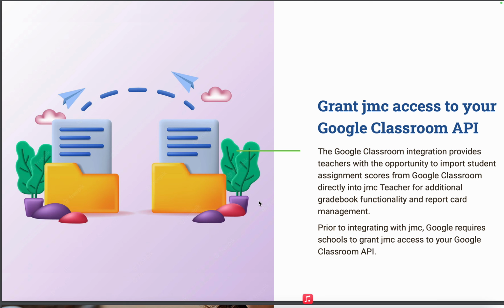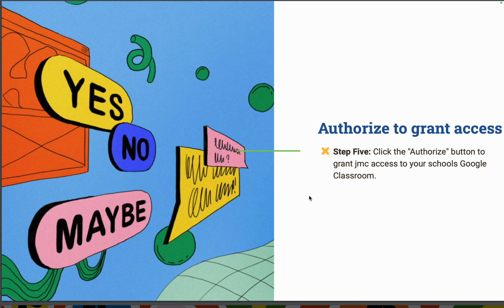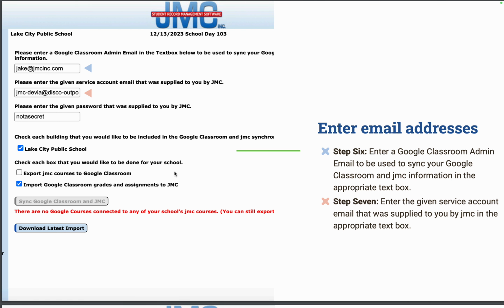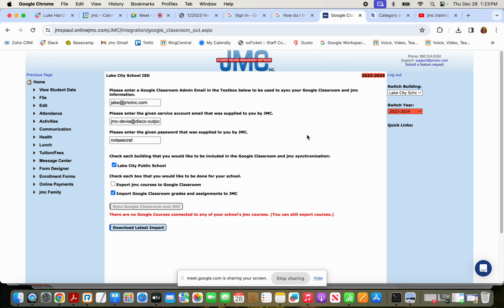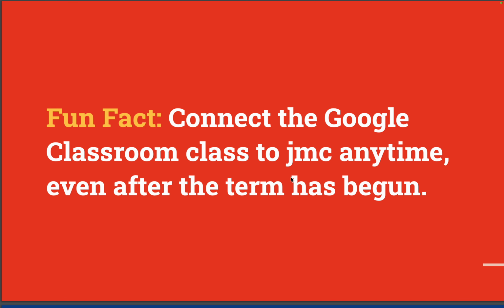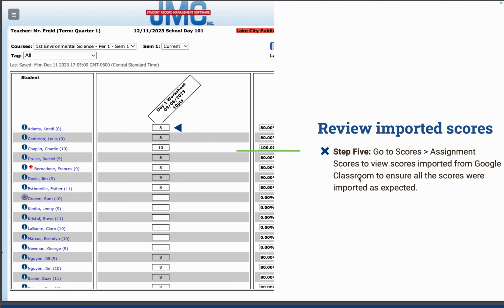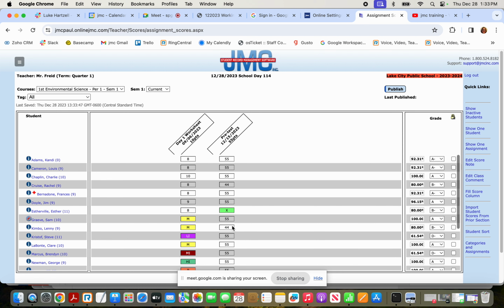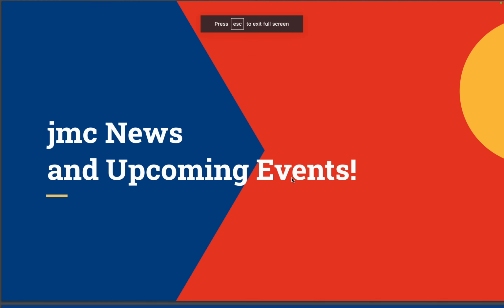Working with jmc Google Classroom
Don't miss out—discover how jmc's Google Classroom Integration can elevate your educational journey. In this session, we'll cover essential topics, including enabling Google Integration in jmc Office, syncing jmc Courses to Google Classroom within jmc Teacher, and effectively managing imported assignments from Google Classroom in jmc Teacher. Whether you're a teacher, administrator, or education professional, this webinar is your gateway to optimizing your teaching experience and streamlining your educational processes.

Want to follow along with the presentation? Click this link to download the presentation slides!

0:00 Introduction
1:50 Get Started by Granting jmc Access
5:55 Set Up the Integration in jmc Office
13:48 Set Up the Integration in jmc Teacher
16:38 Import Assignments in jmc Teacher
23:58 jmc News and Upcoming Events